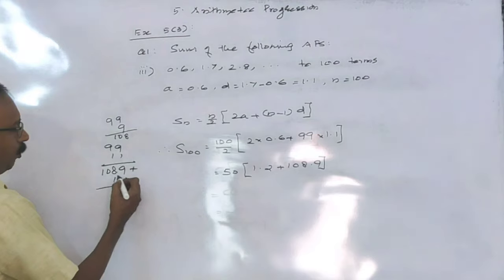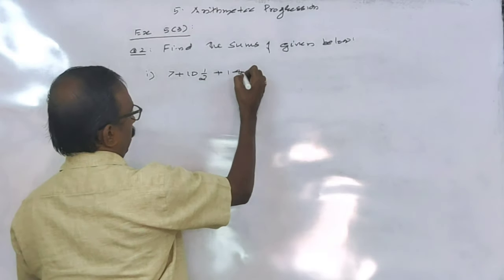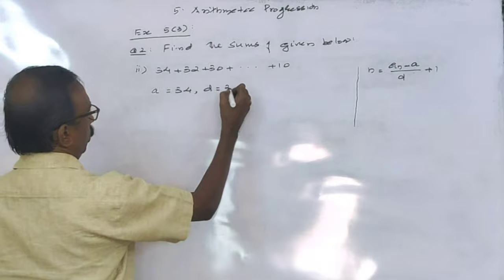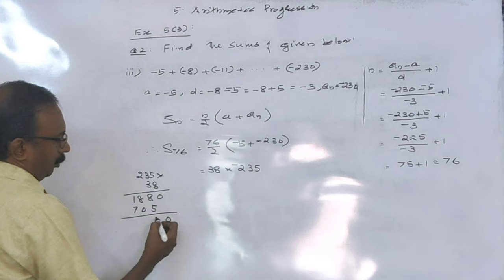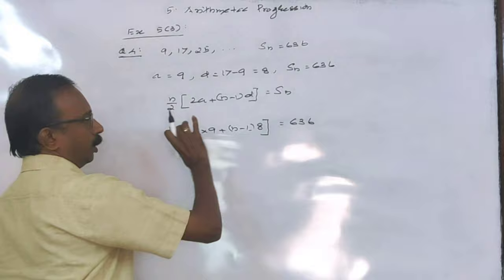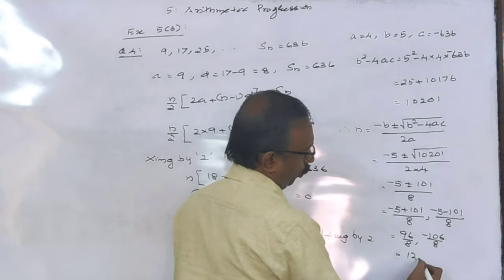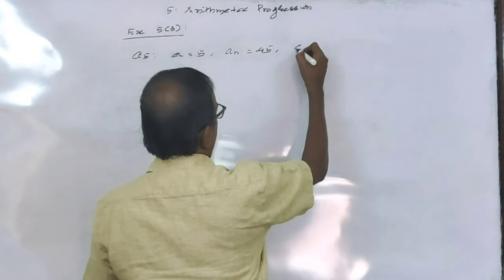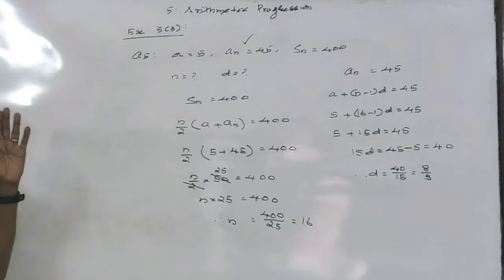X CBSE CH 5 ARITHMETIC PROGRESSION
Sum of n terms based quesitons